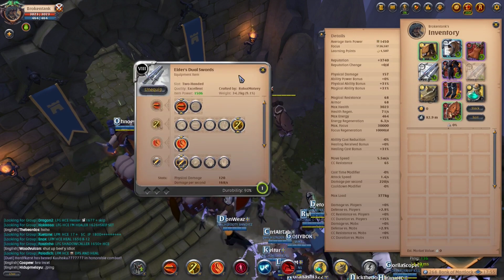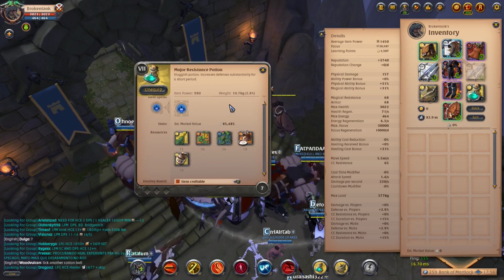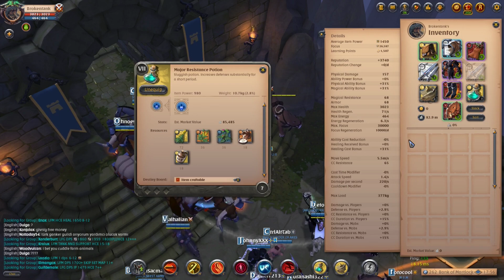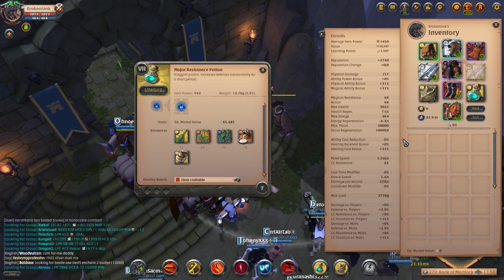Loot from 100 T6 Chests in Avalonian Roads | Albion Online + give away!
Welcome to episode 1 of my chest openings series.
This video features 100 tier 6 solo chest in the ava roads.
This guide will show you how much silver you can make from a total of 100 chest. And the fame you will get.

Also join the Brokentank discord server for new videos, build discussions.

Build:
Dual swords
Hunter hood
Hellion jacket
Demon boots
Undead cape
Resistance potion
t7 fish Catfish